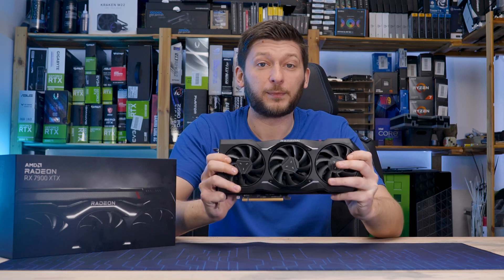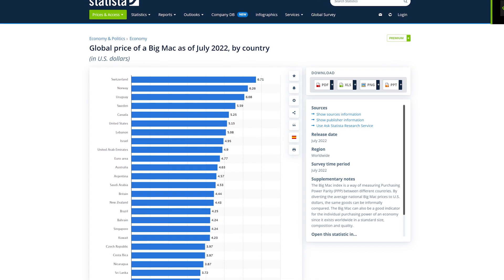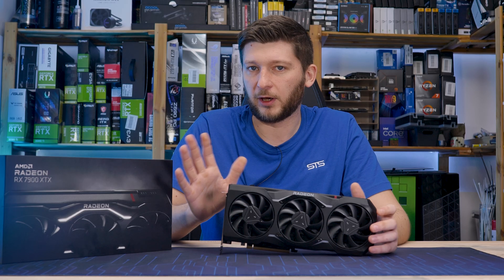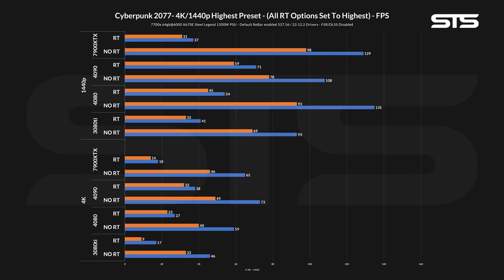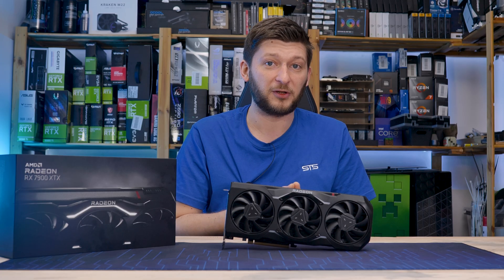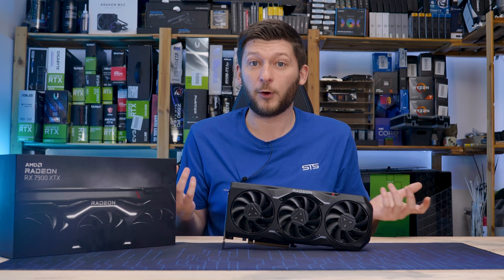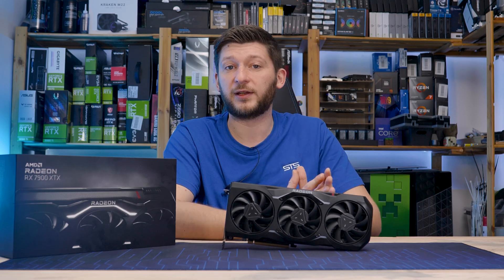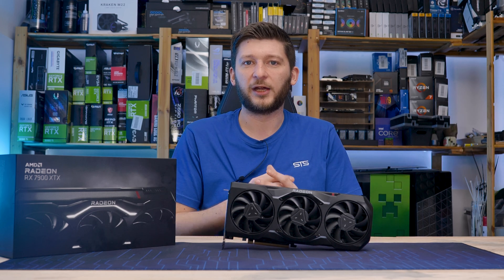Do AMD GPUs Scale Better With AMD CPUs? 7900XTX + 7700X vs 13700k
In this video, we will try to find out if AMD's 7900XTX is really slightly below Nvidia's RTX 4080 when it comes to rasterization performance. Before we benchmarked the 7900 XTX solely using an Intel 13700k. But now we will repeat the process using an AMD 7700X and find out if the benefit of going from a 3080ti to a 7900XTX might be better as long as you are on an AMD CPU!

GPU: RX 7900XTX
CPU: Intel 13700k
CPU2: AMD Ryzen 7700X

GPU2: Zotac 4090 AMP E
GPU3: Gainward Phantom 4080
GPU4: Zotac 3080ti Trinity

00:00 Intro & Idea
02:40 All Game Benchmarks 7700x7900XTX
03:20 AVG Performance Increase Relative to 3080Ti - 1370k
04:40 AVG Performance Increase Relative to 3080Ti - 7700x
06:50 SOTTR Example
07:48 AVG Performance Increase per GPU
09:23 Average Total Performance Increase Per GPU
10:15 The Problem with Averaging
11:00 SOTTR Example 2
12:30 Conclusion